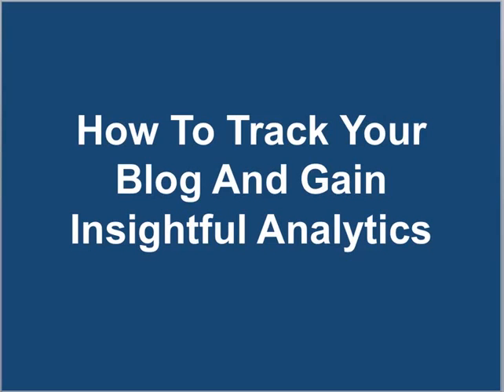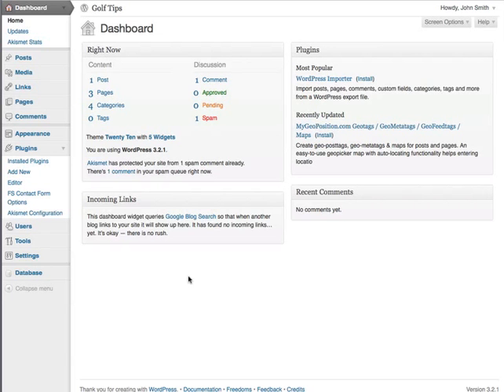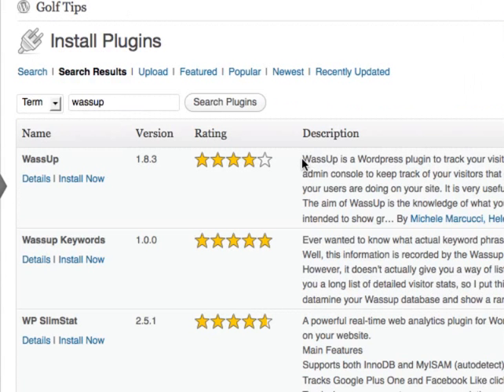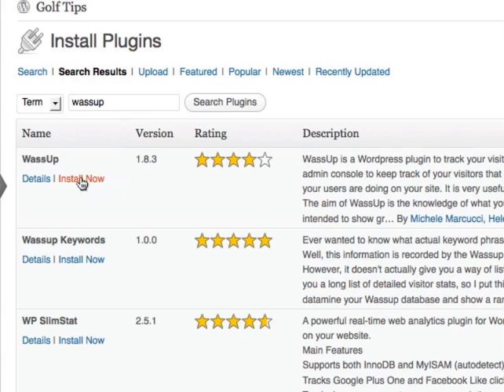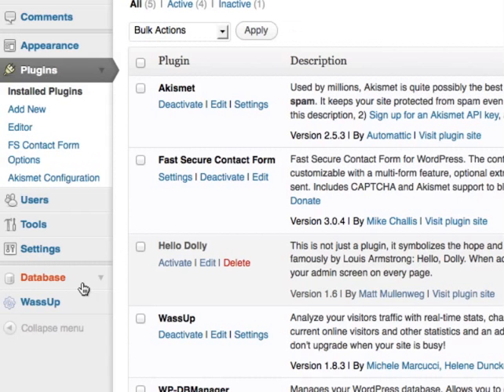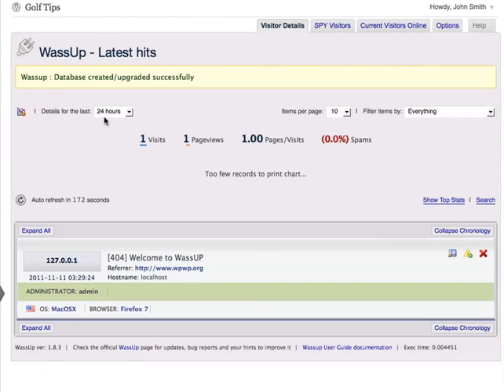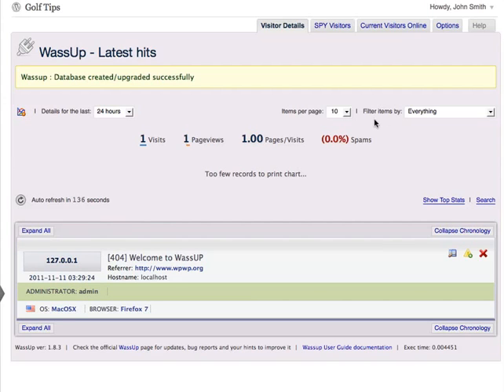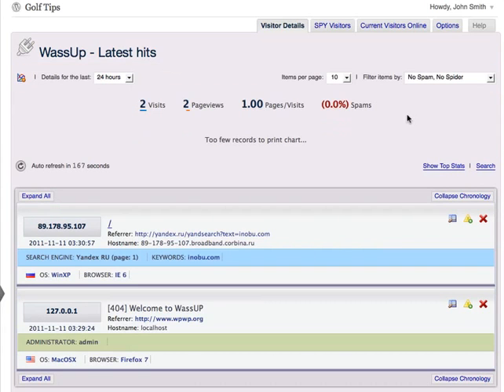How To Track Your Blog Visitors